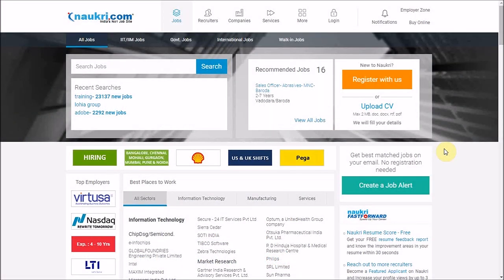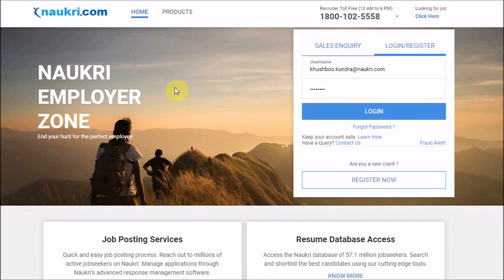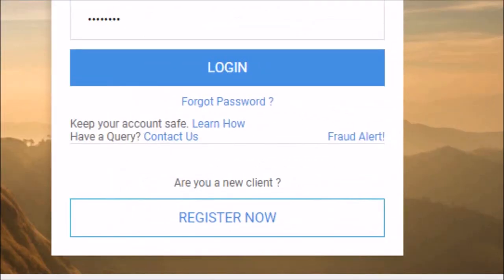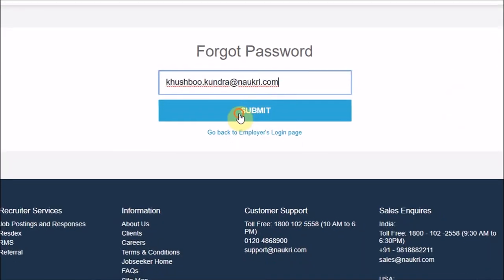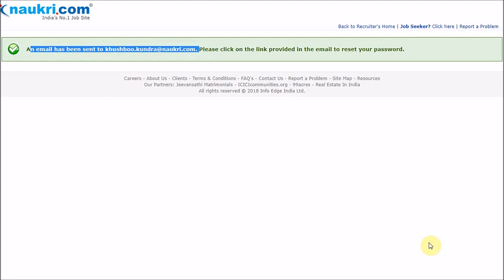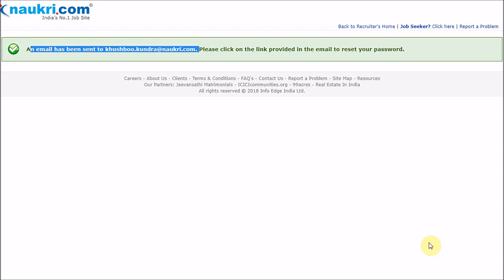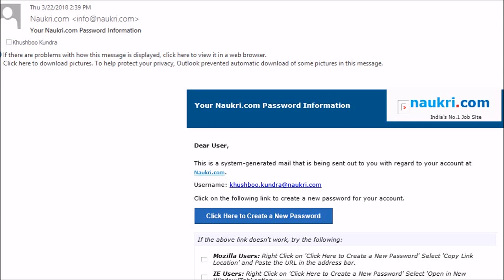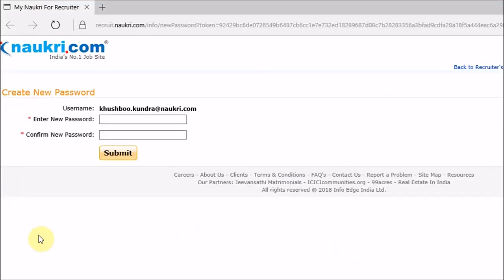How to reset password for your Naukri employer's account